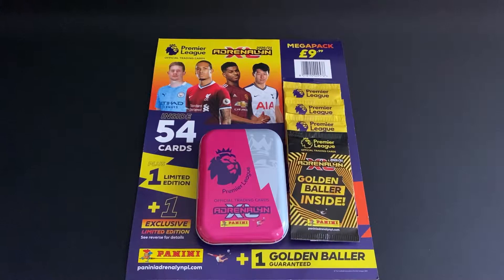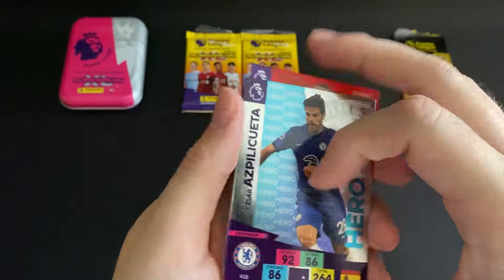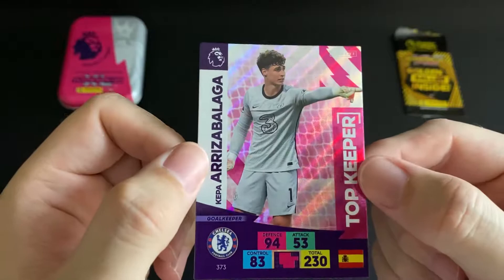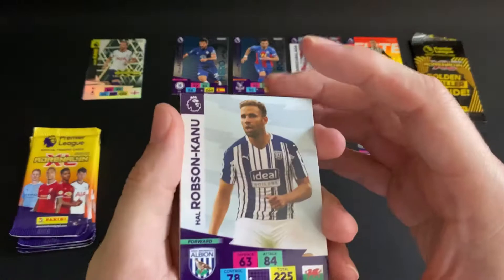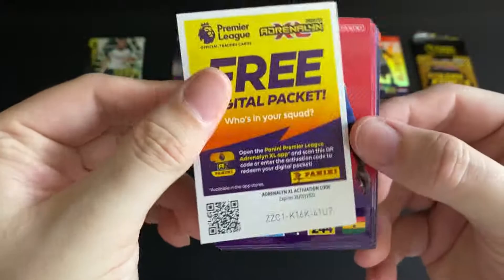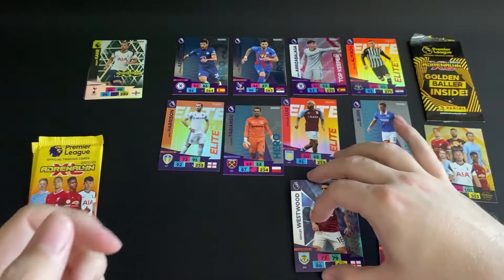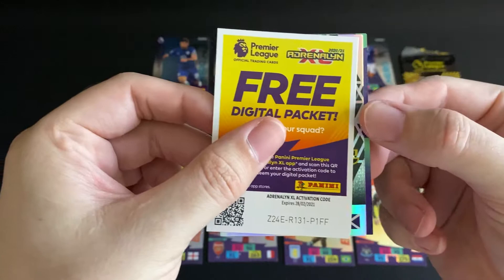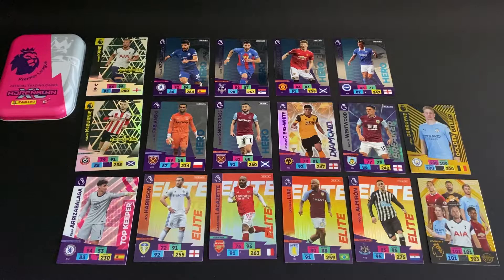Pink Tin MEGAPACK *Invincibles + 2 LE's + Ballers* Panini Premier League 2020/21 Adrenalyn XL [4.5]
Pink Pocket Tin **2 Exclusive Limited Editions + INVICIBLE + Golden Baller** Panini Premier League 2020/2021 Adrenalyn XL Trading Card Set

This series explores EVERY Pack, Box, Tin, Calendar and ALL Limited Editions in the Panini Premier League 2020/2021 Adrenalyn XL Trading Card Set.